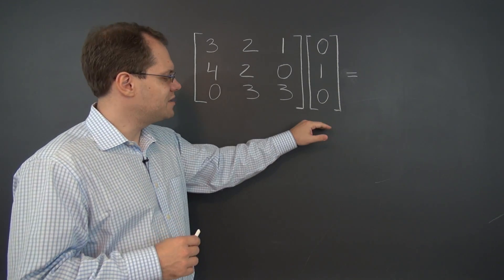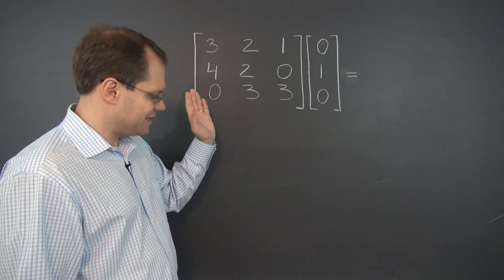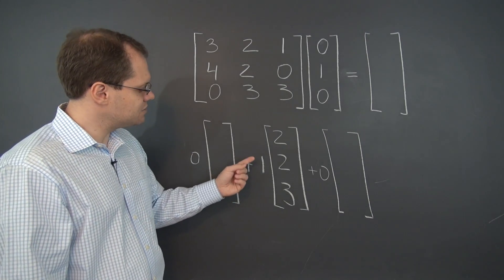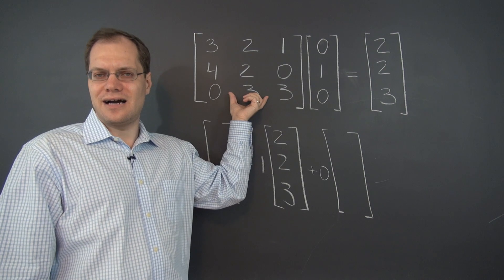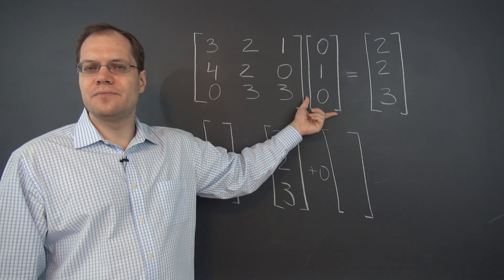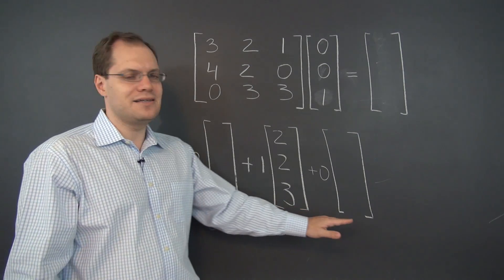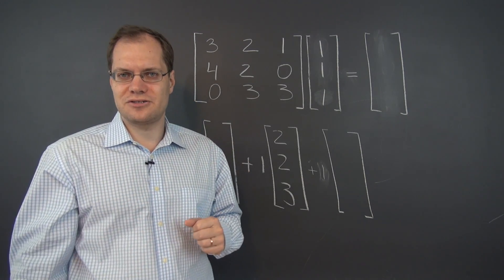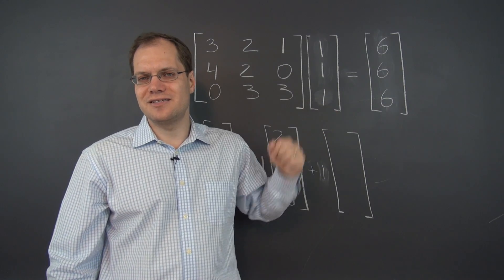Linear Algebra 11d: Matrix Products as Actions